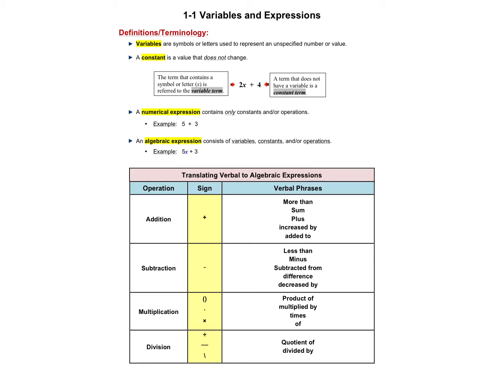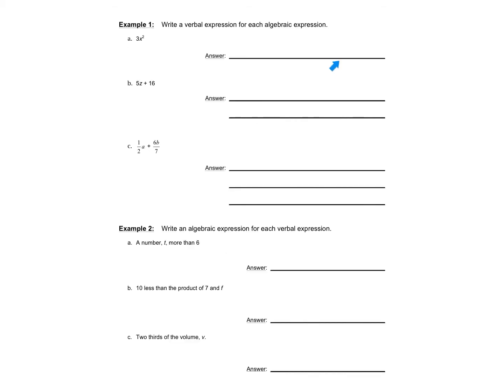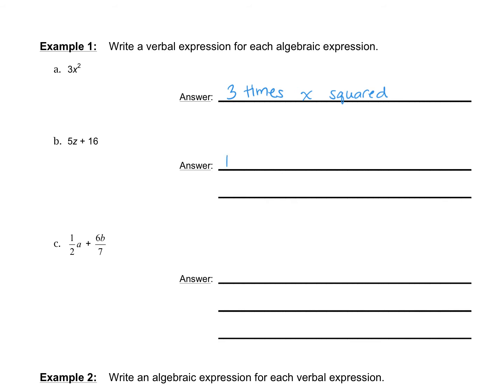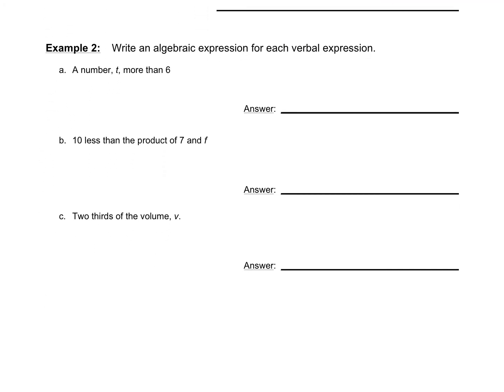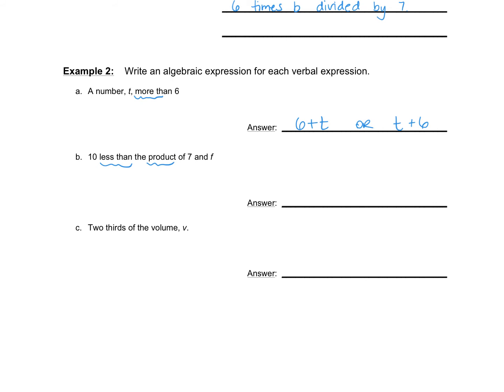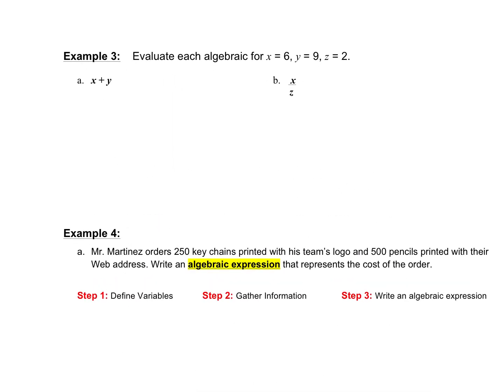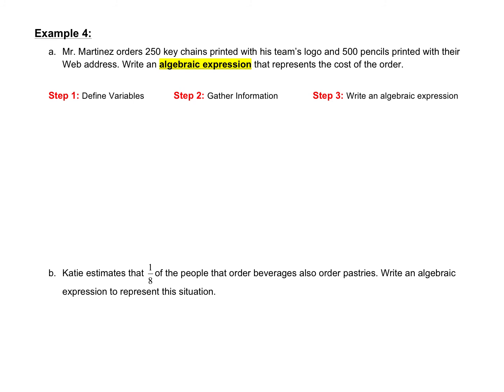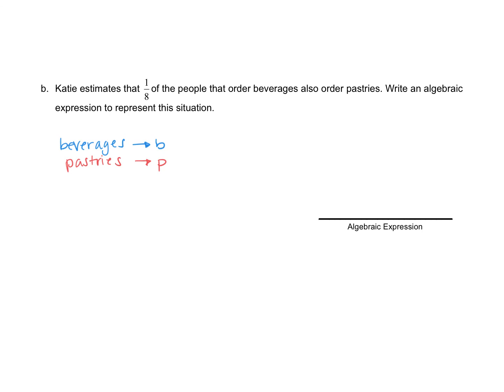Lesson 1.1 Notes - Variables & Expressions